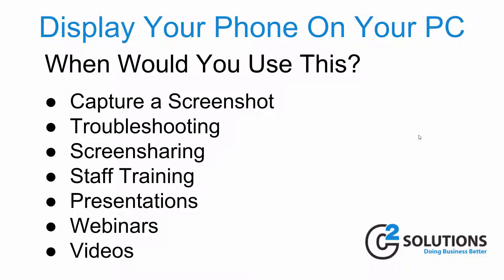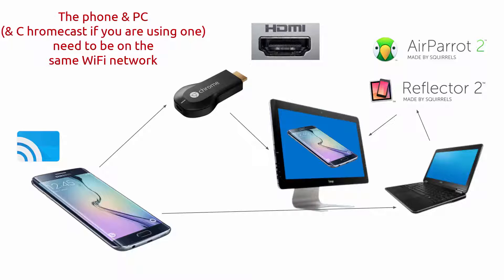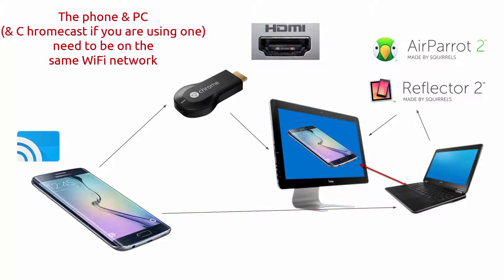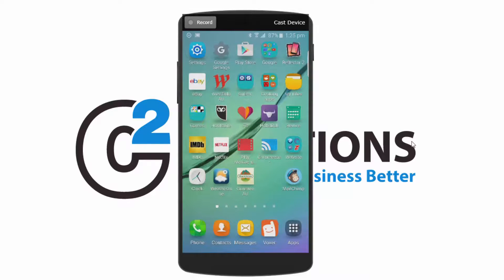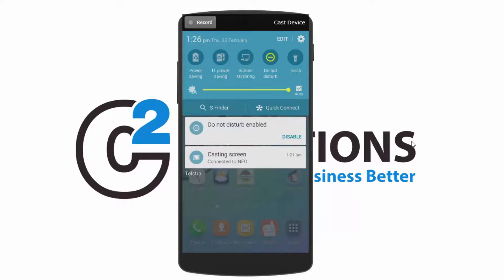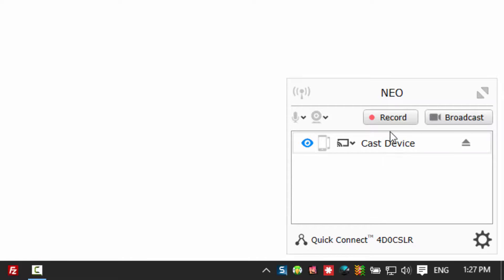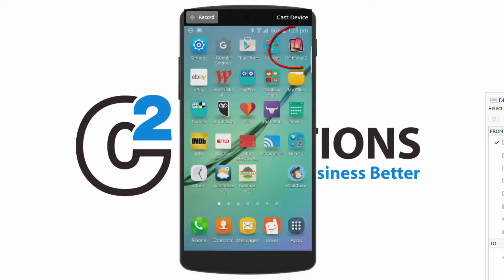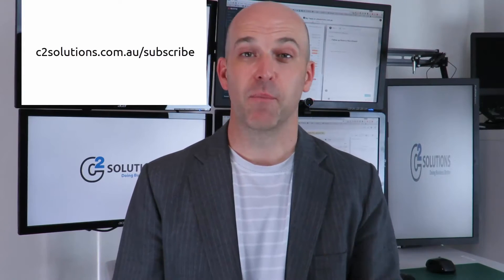How To Display Your Phone On Your PC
A common question people ask is how do you display your phone to your PC. The method I'm about to show you can also be applied to use to display any mobile device to a monitor or TV.

Once you understand what is necessary to make it work, you really can start to come up with flexible and creative solutions for how to use this in a wide variety of business applications and also in your personal life.

In a business context you can use this for these situations:
-  taking a screenshot of your phone
- helping someone troubleshoot an issue on the phone
- displaying your phone remotely to train someone through remote desktop
- staff and team training sessions by pushing your phone to your monitor
- boardroom presentations by pushing your phone to the in-room TV
- creating webinars and marketing videos as well as training videos.

If you are doing this to a monitor that is cabled to your laptop or desktop you will need:
- android or iPhone
- a PC/desktop with a monitor attached
- chromecast app on your android (depending on your model)

If you doing this to a monitor or TV that is not connected to a desktop you will need:
- android or iPhone
- Chromecast device plugged into the HDMI port of the TV or monitor
- chromecast app on your android or iPhone

Note: The PC/Desktop and Phone (& Chromecast if you are using one) need to all be on the same WiFi network.

Additionally if you like more flexible options or to reverse the process you can look at getting the AirParrot 2 software

To understand how to display your iPhone or android device to your PC or TV, watch the video and it will demonstrate how to connect and cast your screen.

If you get all of the above equipment (which is relatively cheap) there are lots of options you can do for sharing your devices to screens, or screens to devices, or screens to screens.

Also in a personal sphere, once you have this, also download Google Play, Netflix and Spotify and you have some really nice options for home entertainment on any screen in the house.

Happy casting!